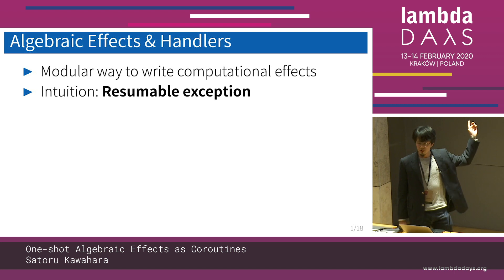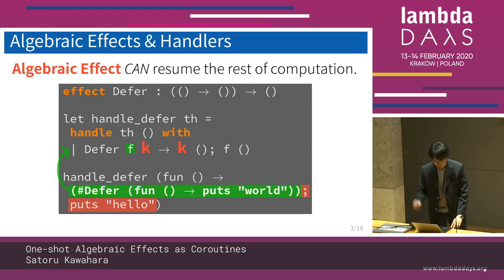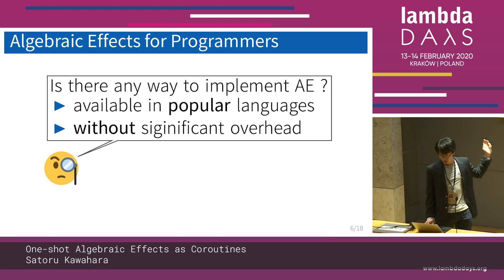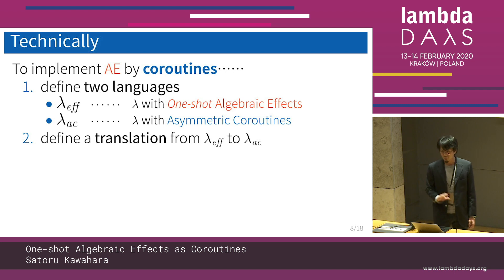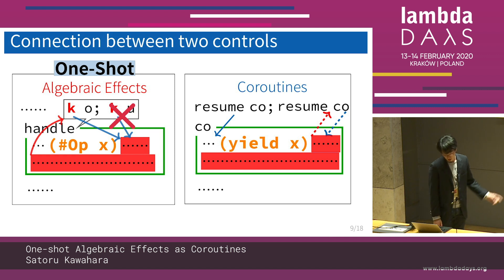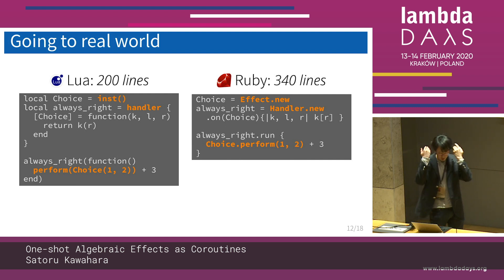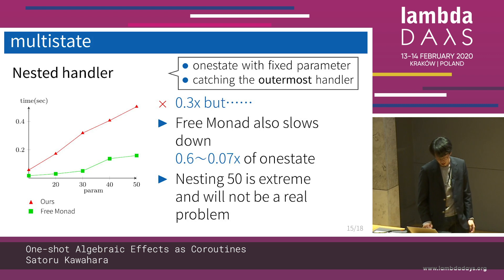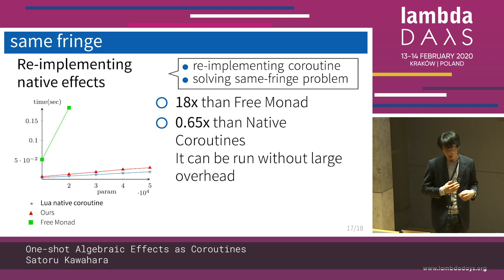Satoru Kawahara - One-shot Algebraic Effects as Coroutines - Lambda Days 2020